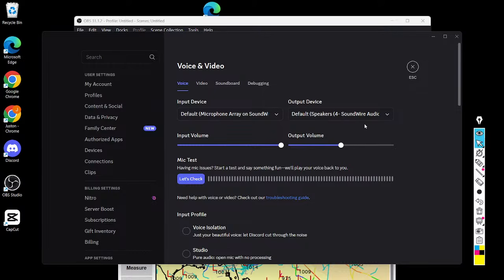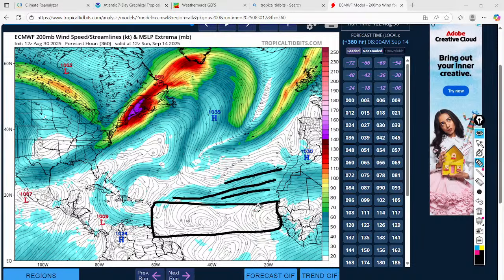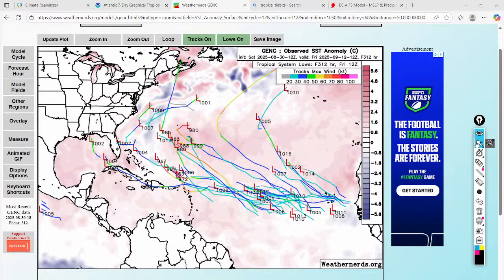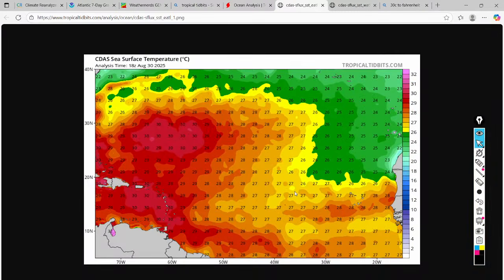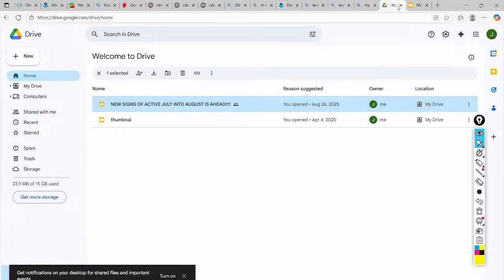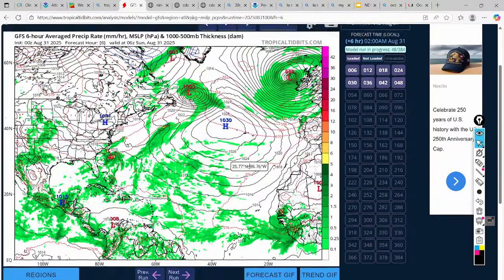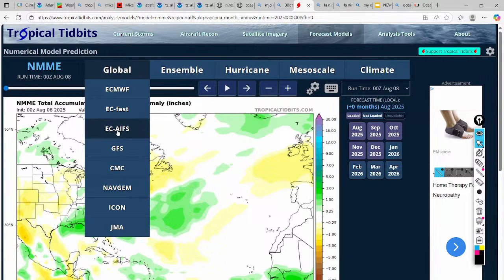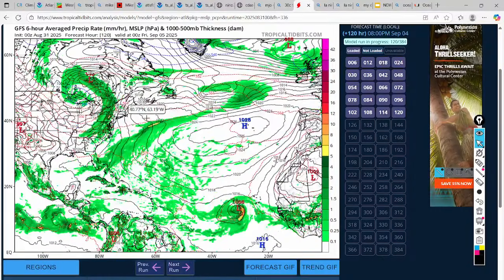Tropical Update: Backloaded Season?? Who Need To Pay Attention?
Welcome back weather Kingdom. This  update we be taking a look at an overall in the alantic of the hurricane season.

tropical storm erin